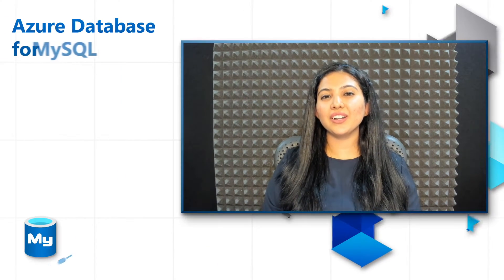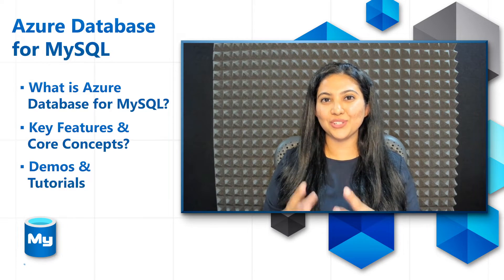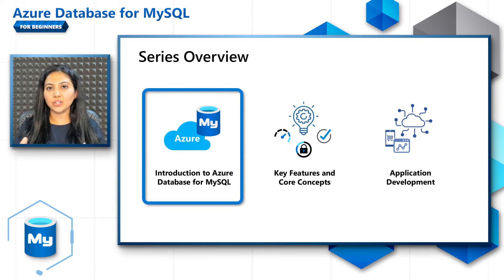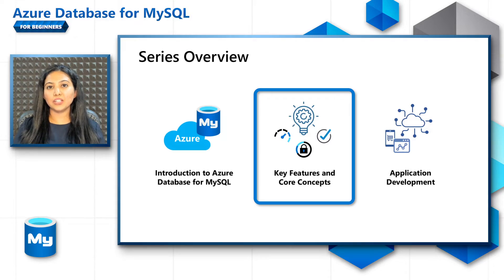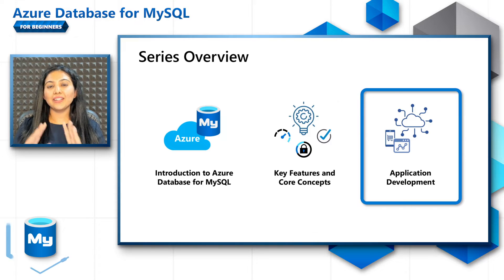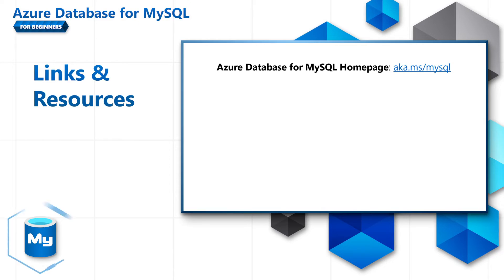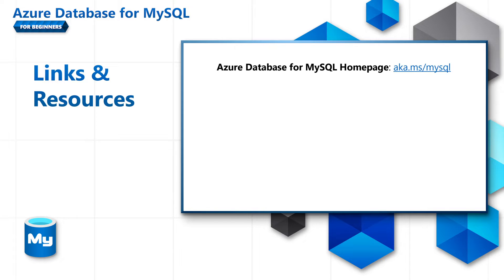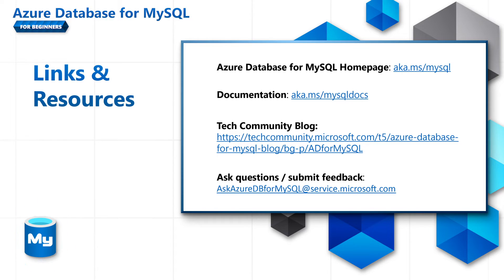Introduction to the Beginners Series [1 of 16] | Azure Database for MySQL - Beginners Series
Azure Database for MySQL - Beginners Series is a curated video learning path aimed to help database administrators and developers quickly ramp up on the service's key features & core concepts, and learn how to create, manage and develop applications with it.
In this video, let's cover a brief overview of the various sections in the series and make note of links to important resources.

00:00 - Series Overview
01:11 - Important links and resources